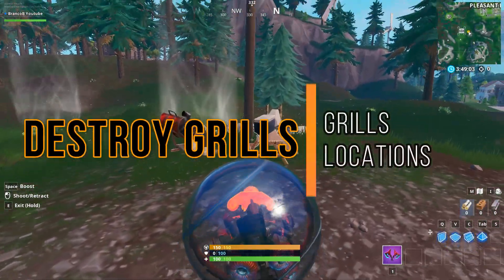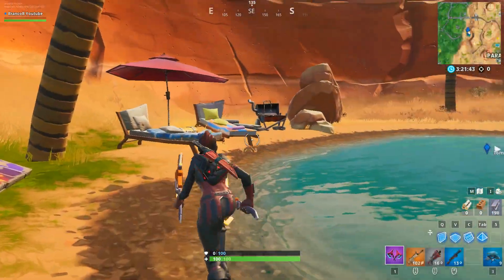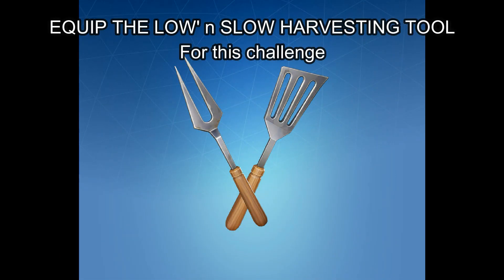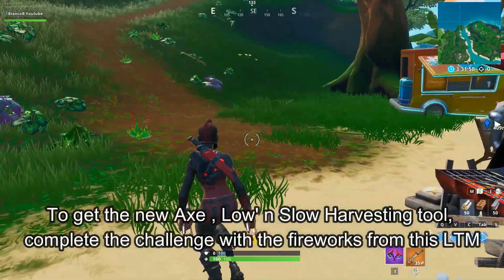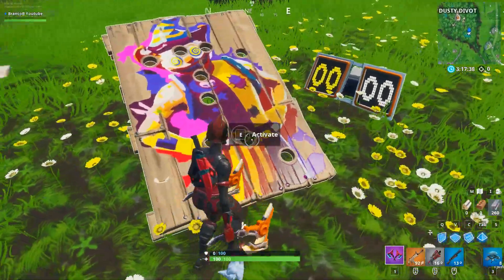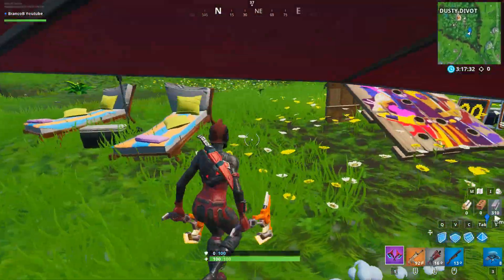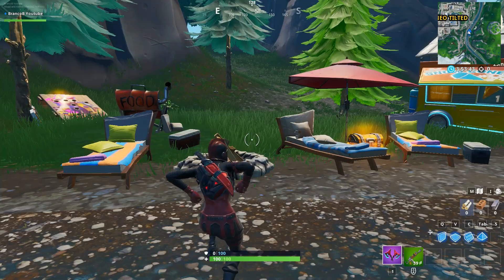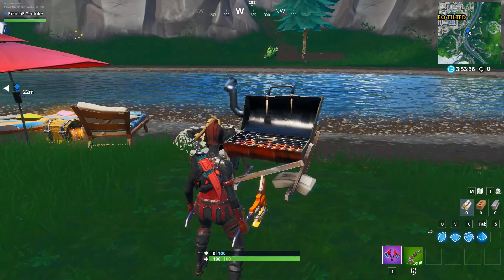DESTROY GRILLS WITH THE LOW n SLOW HARVESTING TOOL - 14 Days of Summer New LTM FORTNITE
Check out this new video to see where you can find all the grills locations that you need to destroy for the new challenge by using the low n slow harvesting tool axe from the new LTM - 14 days of summer.

 ⚙  USE CREATOR CODE : "Not Available Yet"

About this channel: I'm making weekly videos, with NEW Challenges, Fortbyte Locations, Leaks and other EPIC CONTENT primarily from Fortnite, but other games as well.

❤ I'm chasing the Dream of every Gamer, to be able to stream everyday as a hobby, as a job, as a career, the thing that we all love to do as a daily basis.